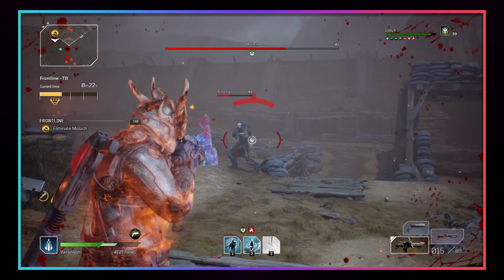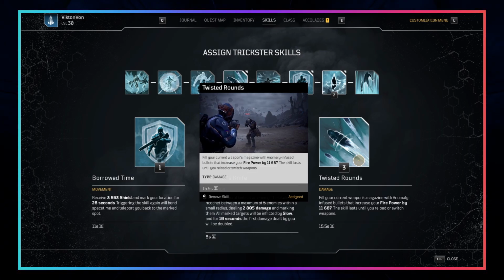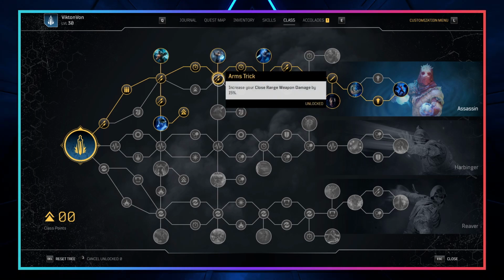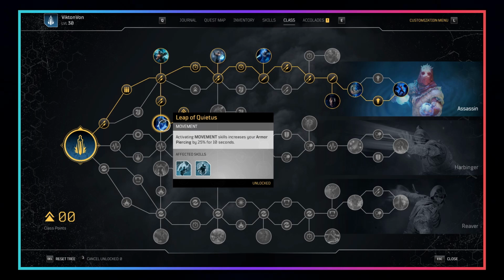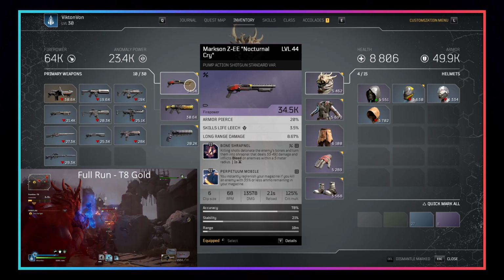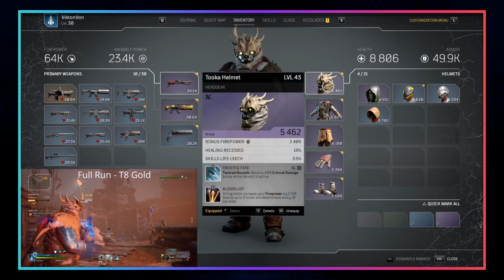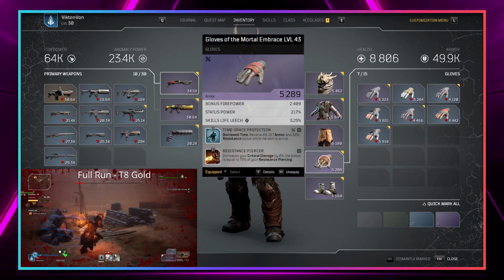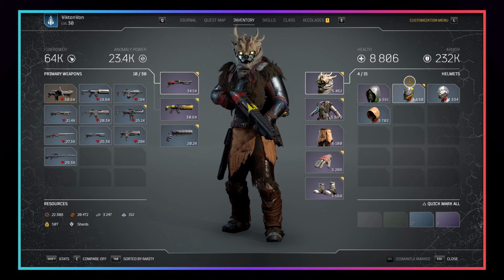Trickster Starter Shotgun Build Guide - T10+ Expeditions Without Any Fancy Gear / High DPS!